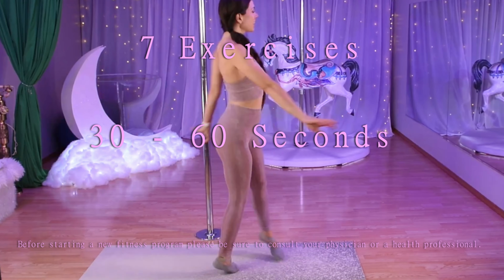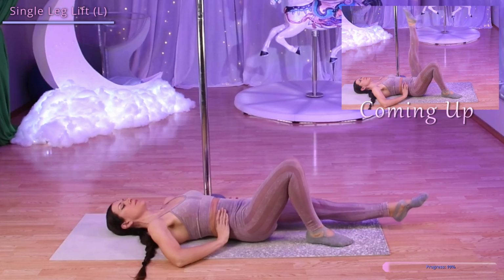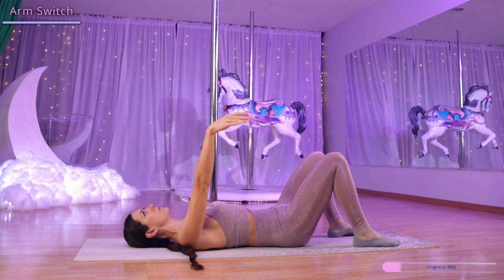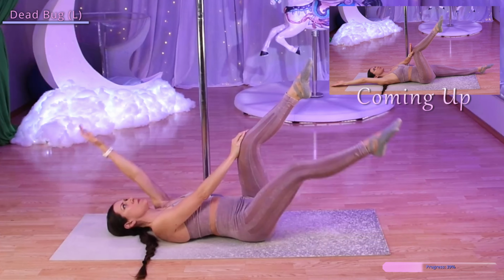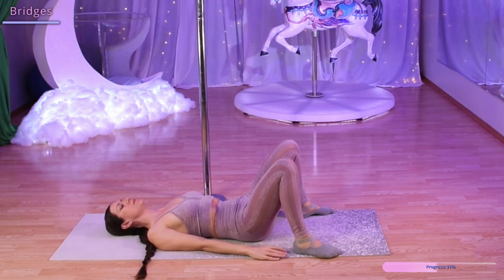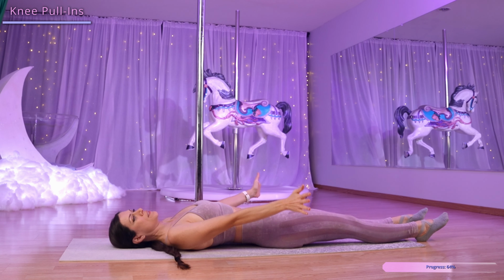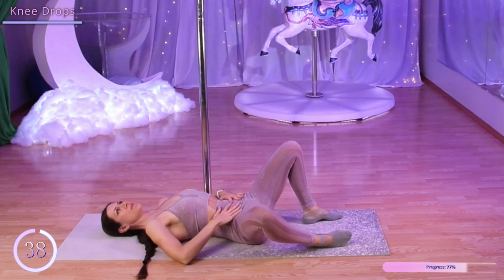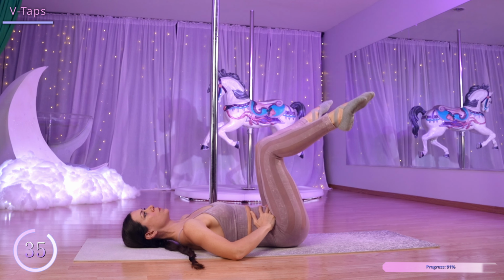Deep Core and Pelvic Floor Strengthening Exercises - Part 1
In this video,  In this video I will be showing you the first set of beginner exercises in my deep core and pelvic floor series. These muscles, also known as your "corset muscles," play a crucial role in our over all health and  well-being. Maintaining proper posture, stability, and control in the body. Strengthening these muscles can also improve your athletic performance, prevent back pain, and even improve your sexual function. Both men and women can benefit from strengthening these muscles, so don't hesitate to give these exercises a try!

It's important to note that the deep core muscles and pelvic floor muscles work together to provide support for the spine and pelvis. These muscles can be difficult to target and strengthen, but with consistent practice and proper form, you can see great results.

Before beginning any new exercise routine, it is always important to consult with a medical professional, especially if you have any underlying health conditions or injuries. Remember to listen to your body and only perform exercises that feel comfortable and manageable for you.

I hope you find these exercises helpful and that they provide a strong foundation for your fitness journey.

To join me for weekly videos and Live Streams!

Use my hashtag- lsphysiogoals

Pastel Fishnet Outfit
Also check out-
✨More Fitness Products I Enjoy-
✨Streaming Gear-

Use My Associate Links whenever you need to Shop on amazon, It's a great way to support your favorite content creator💖

0:00 Intro
0:11 Single Leg Lift (R)
0:49 Single Leg Lift (L)
1:27 Arm Switch
2:09 Dead Bug (R)
2:48 Dead Bug (L)
3:29 Bridges
4:20 Knee Pull - Ins
5:11 Knee Drops
6:01 V- Taps
6:50 Like & Subscribe ♡